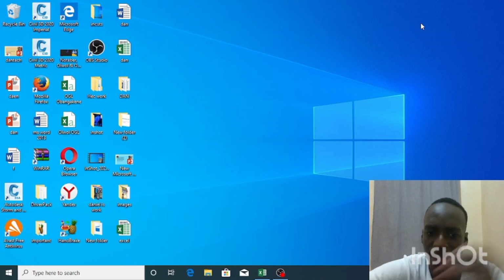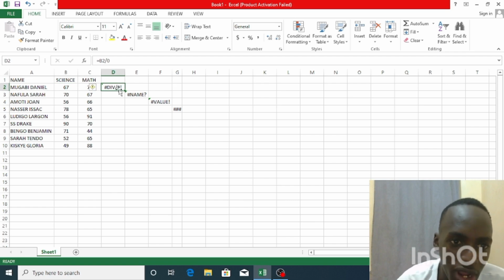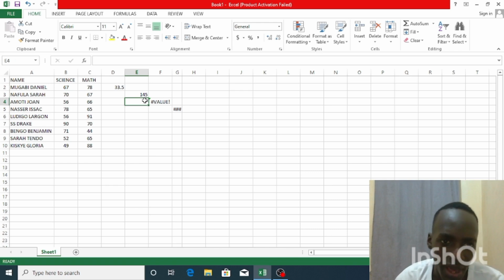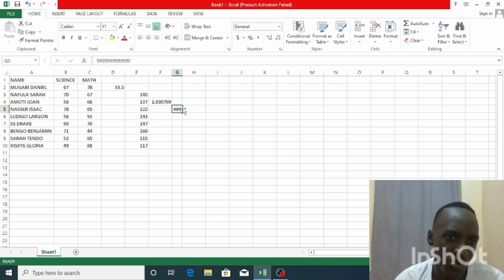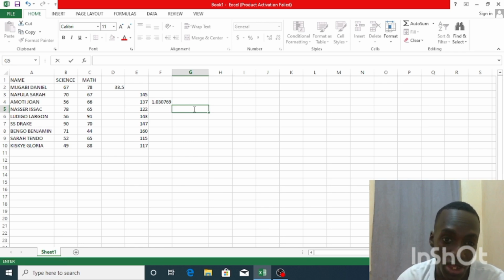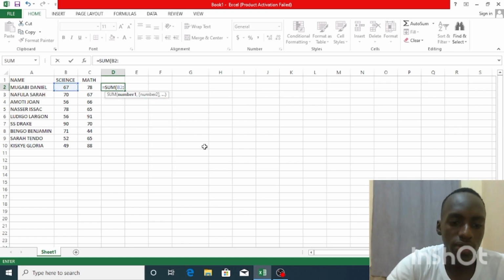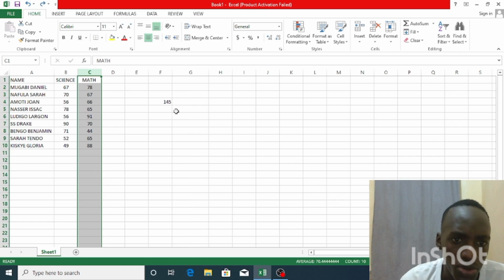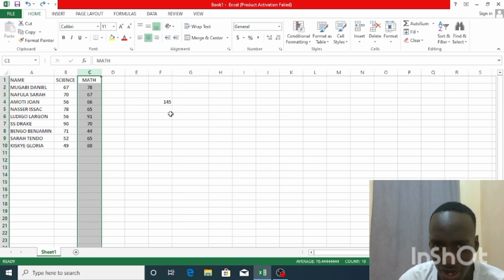Computer skills simplified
list of tables n figures